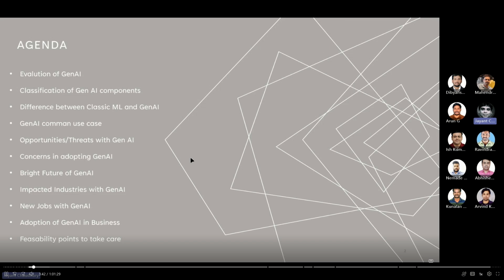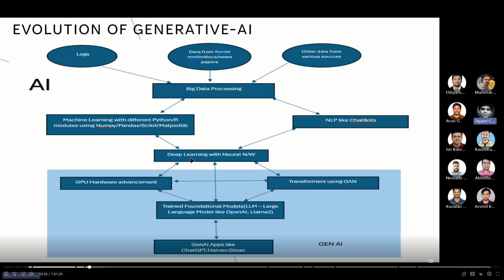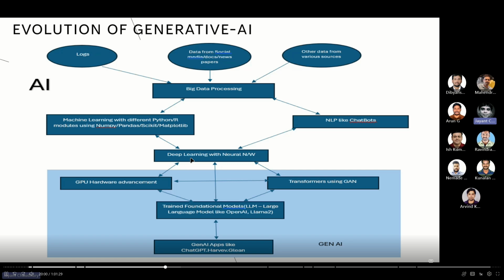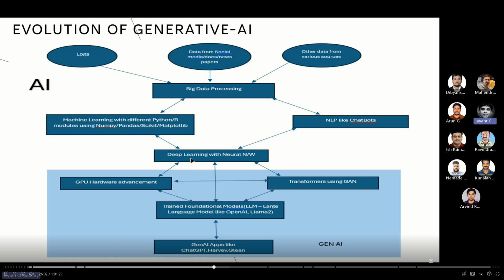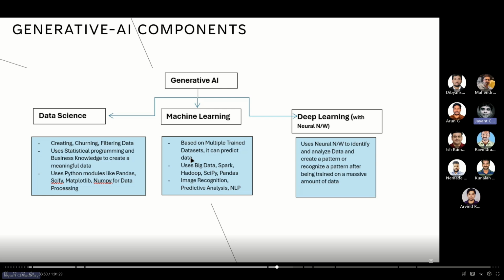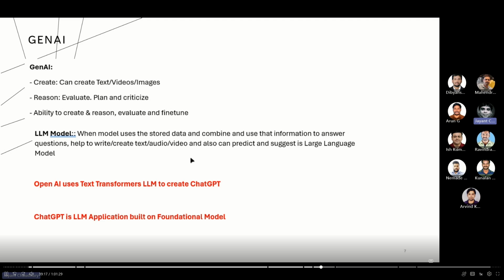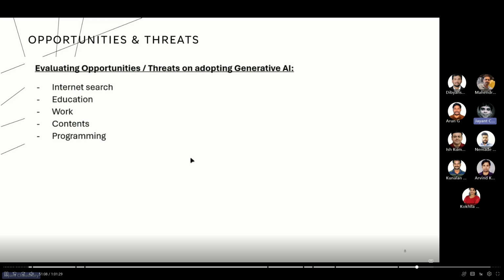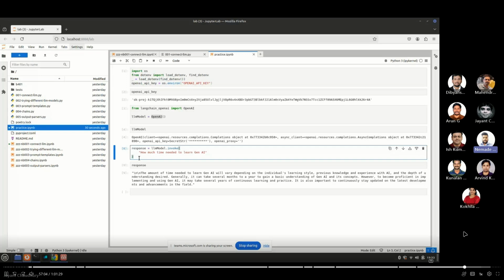Embrace GenAI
This is one of the very first session of GenAI.More video to follow as well.